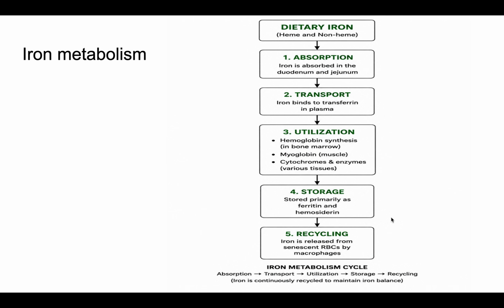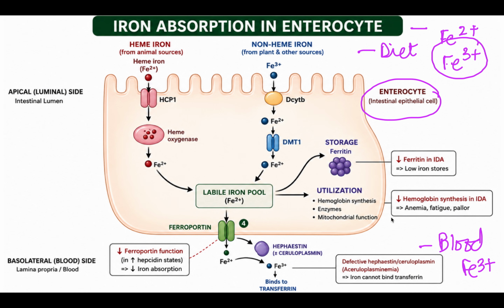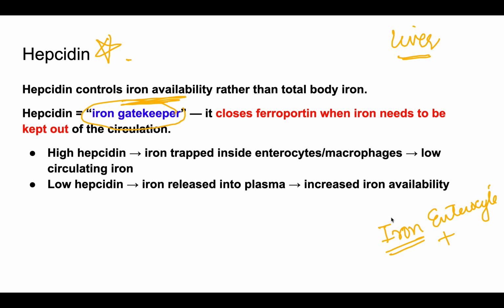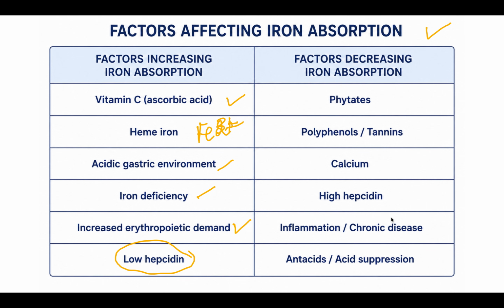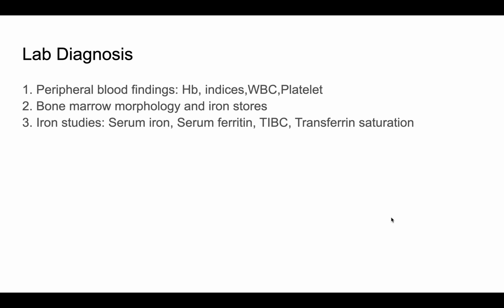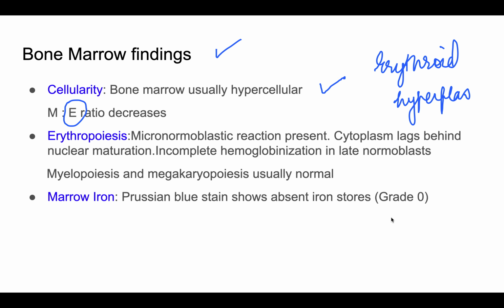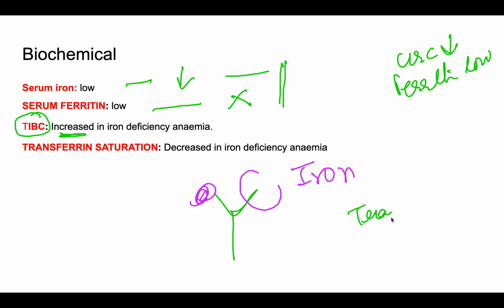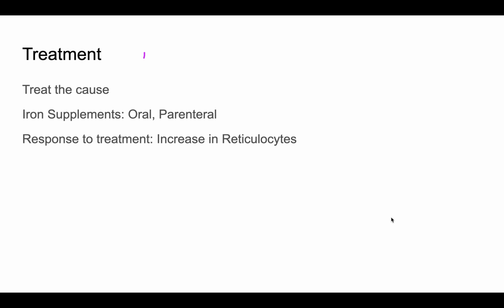Iron Deficiency Anemia